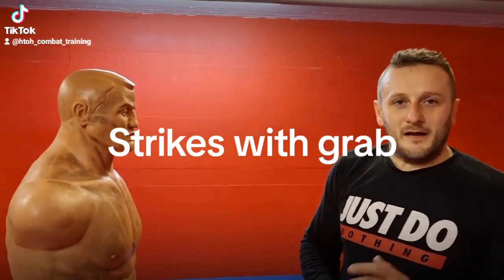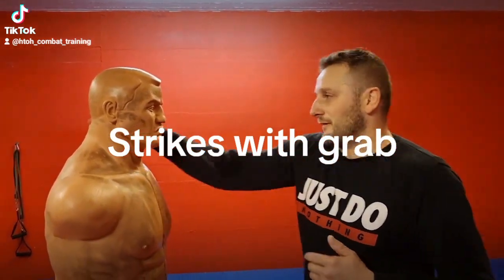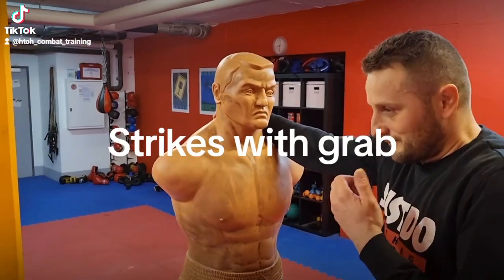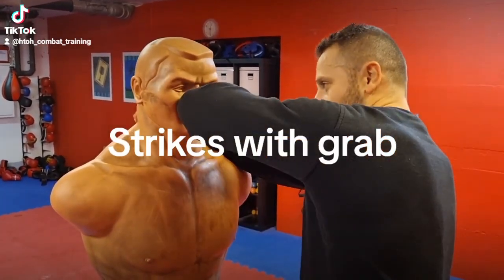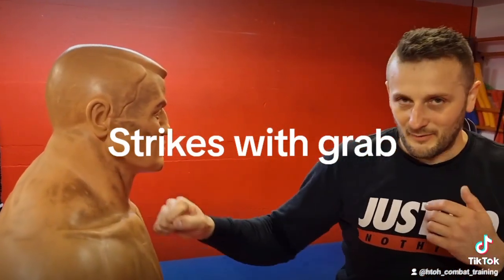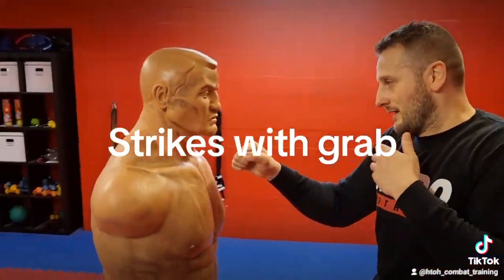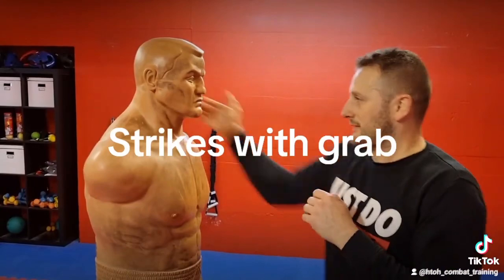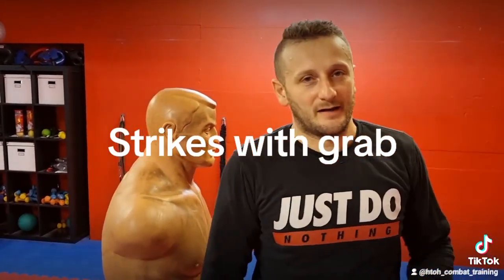Strikes with grab